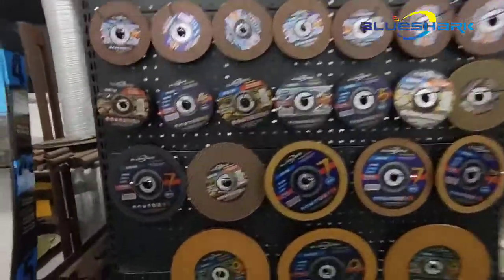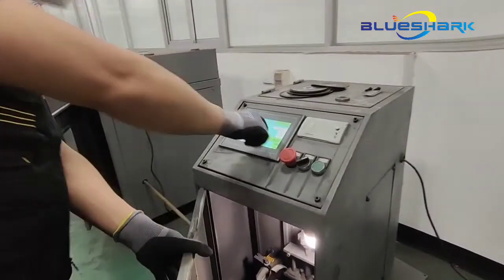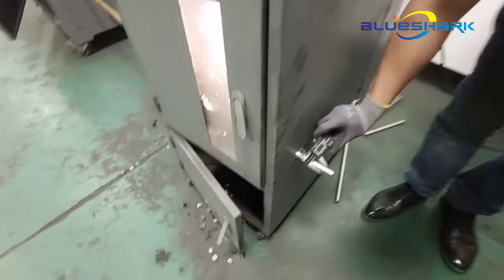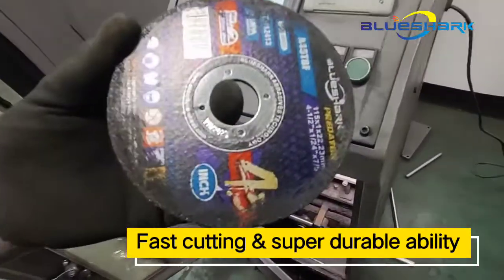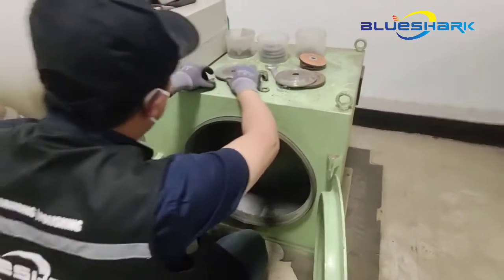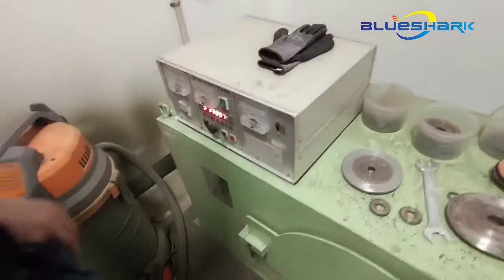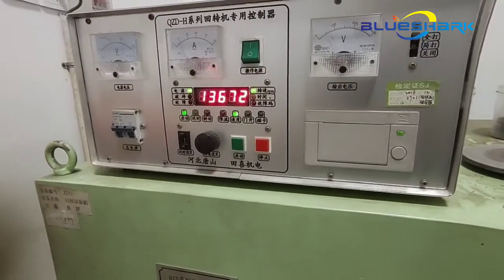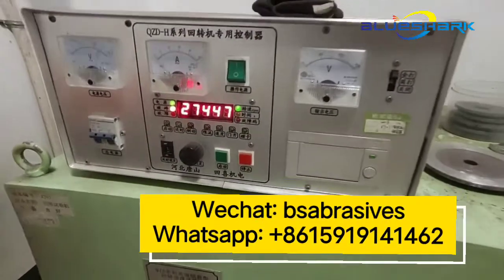Fast cutting speed & Super durable ability & MAX safety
We are leading cutting & grindjng discs factory and OEM supplier from China with more than 20 years history.  Daily 450,000pcs cutting discs output and exporting more than 60 countries.